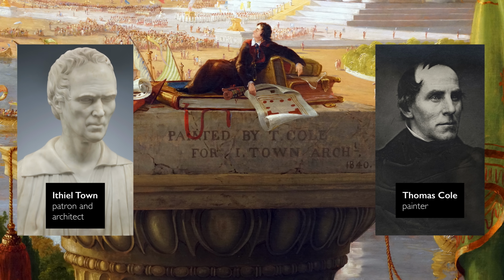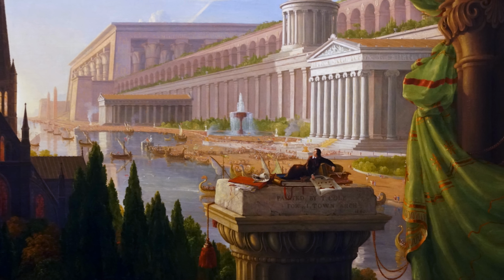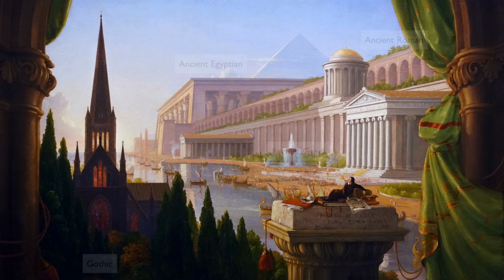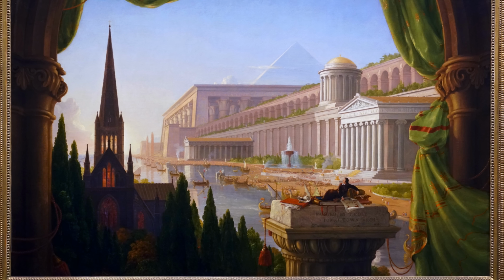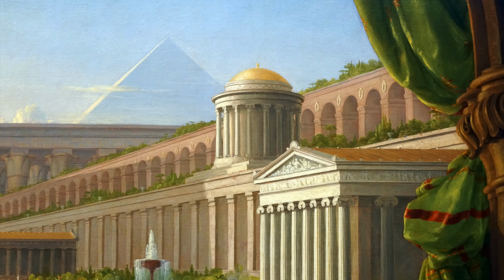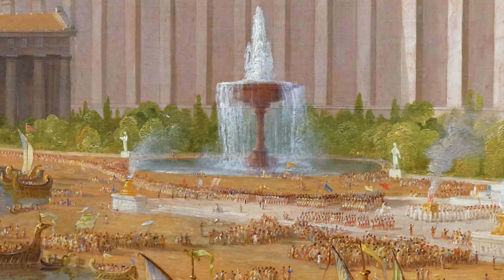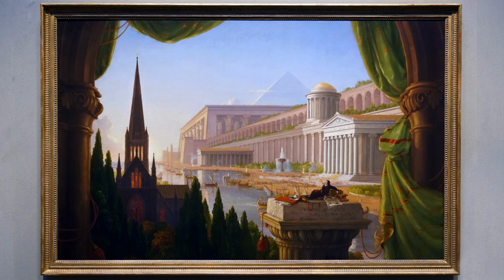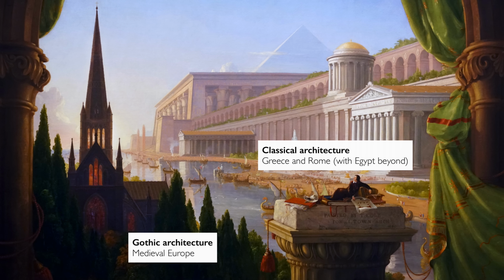Thomas Cole, The Architect's Dream (please see updated video)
Thomas Cole, The Architect's Dream, 1840, oil on canvas, 134.7 x 213.6 cm (Toledo Museum of Art)

speakers: Dr. Lawrence W. Nichols, William Hutton Senior Curator of European and American Painting, Toledo Museum of Art and Dr. Steven Zucker